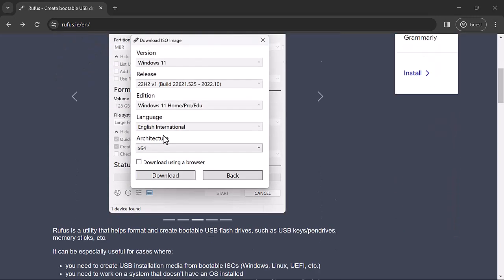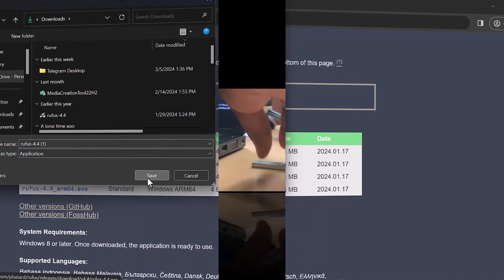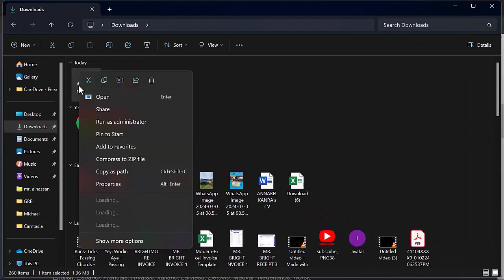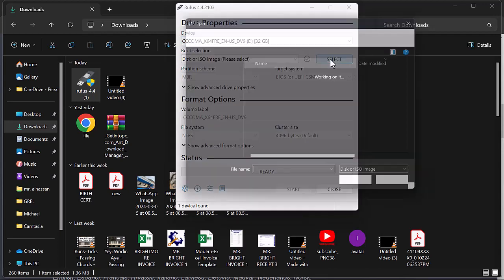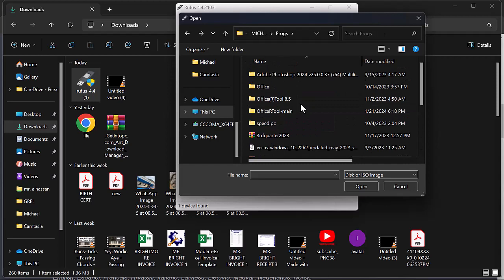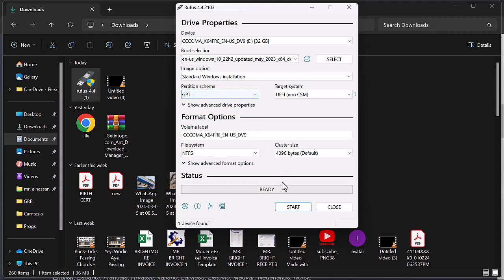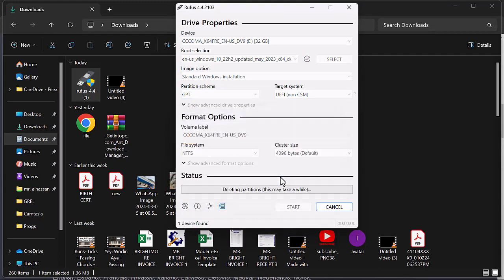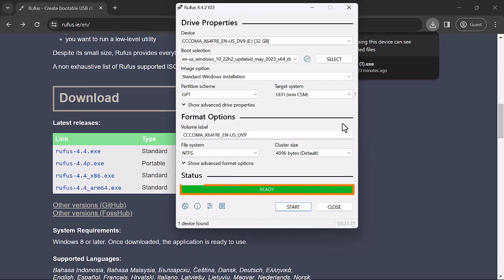🔥 Ultimate Guide: Create a Bootable USB Like a Pro! 💻 | Easy Steps with Rufus"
"Ready to unlock the secrets of creating a bootable USB drive effortlessly? Look no further! In this step-by-step tutorial, I'll show you how to master the art of making bootable USB drives using Rufus software. Whether you're installing a new operating system or creating a rescue disk, this guide has got you covered. Say goodbye to complicated setups and hello to smooth sailing with Rufus. Watch now and become a USB booting expert!"